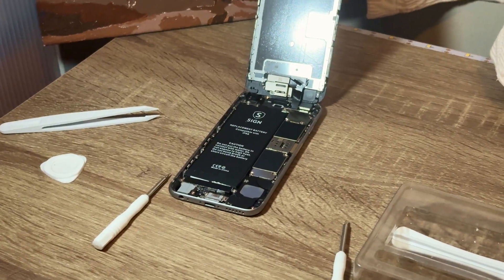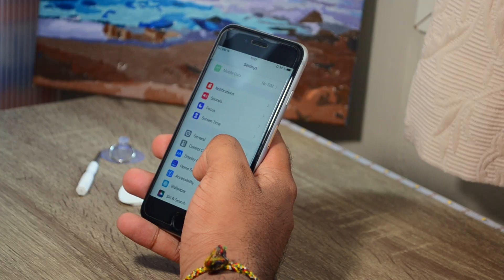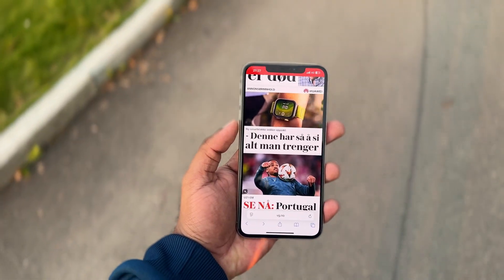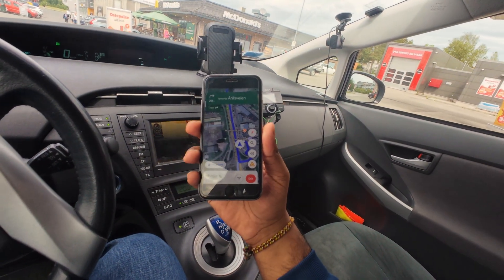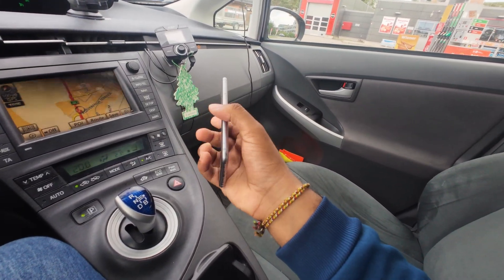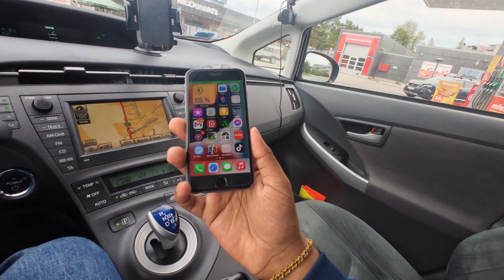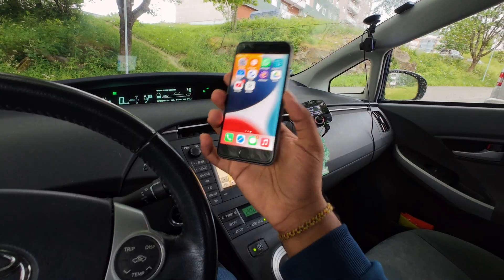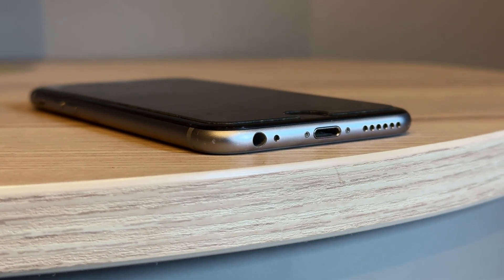Should you SWAP the BATTERY of an older iPhone?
I replaced my almost a decade old iPhone 6s battery and tested it, so you won't have to….

Thanks to everyone who keeps supporting to me, i truly appreciate you guys :)
PS. I may have done a face reveal during the video